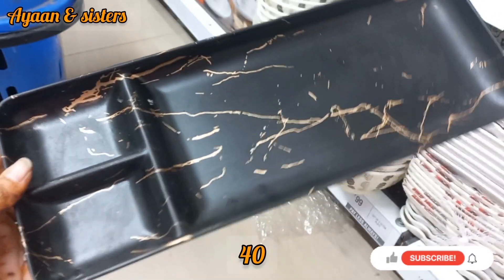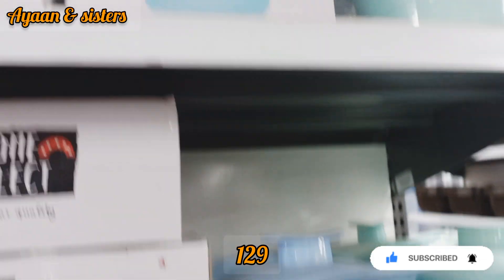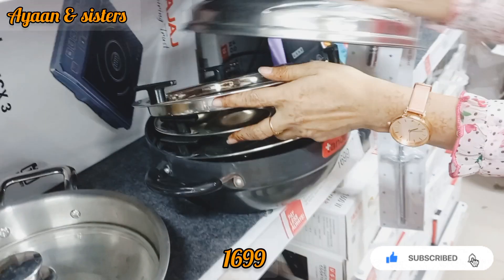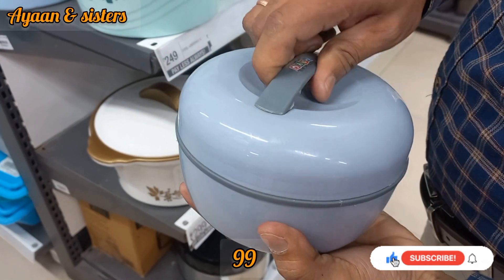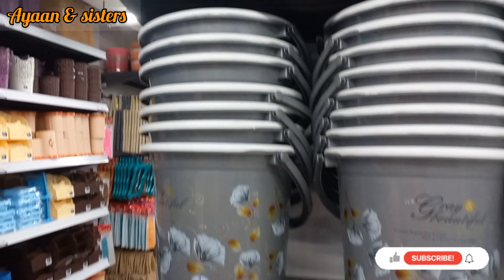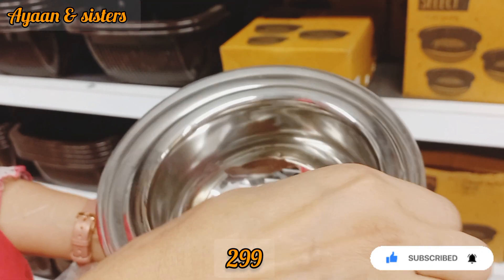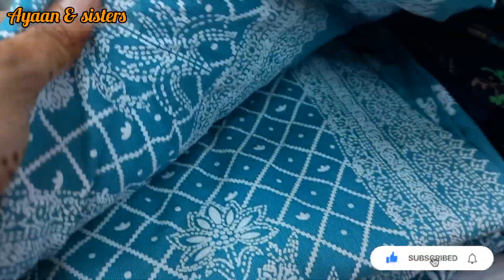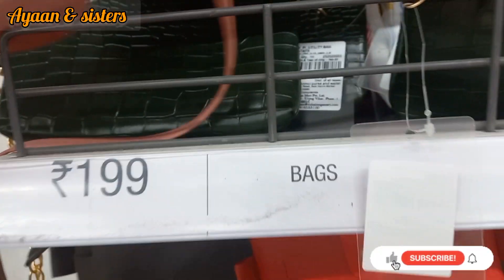Vishal Mega Mart summer new offers on kitchenware household products under 99rs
Vishal Mega Mart Offers Today | Vishal Mega Mart | Vishal Mega Mart Shopping Mall | Vishal Mart
Vishal Mega Mart Offers
Vishal Market
Amazon online shopping

Vishal Mega Mart today offer | Vishal Mart Offers Today | Vishal Mega Mart | Vishal Mega Mart new video | Dmart | SUPERMARKETS | Mega kitchen | Vishal Mart | Vishal Mega Mart Mall

summeroffers2023
cheapestkitchenhaul dmartlatestoffers

Vishal Mega Mart latest offers
Vishal Mega Mart today offer
Dmart latest offers
Dmart haul
Dmart shopping
Reliance Smart Bazaar
Reliance fresh
Smart Bazaar offer today
Vishal Mega Mart kitchen collection
Vishal Mega Mart grocery offers
Vishal Mega Mart buy one get one free offer
Vishal Mega Mart sale today
Vishal Mega Mart haul latest
Buy 1 get 1 free offers
Latest offers
dmart latest offers
vishal mega mart kitchen products
vishal mega mart shopping mall
offers today
dmart shopping haul
Amazon Offers Today
Meesho Offers Today
Vishal Mega Mart Delhi
Vishal Mega Mart Hyderabad
Vishal Mega Mart bangluru
Vishal Mega Mart srinagar
Vishal Mega Mart new video
Vishal Mega Mart new arrivals
Vishal Mega Mart new kitchen products
Vishal Bazaar
Home appliances
Kitchen counter storage
Spice racks
Offers
Offers Today
Kitchen
Kitchen gadgets
Kitchen Tools
Kitchen Products
Kitchen items
Cheapest kitchen gadgets